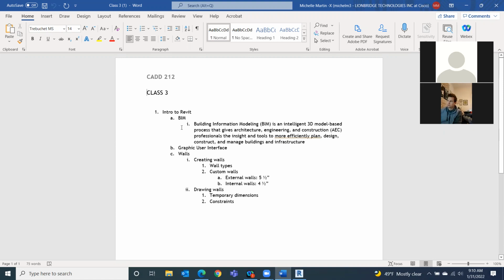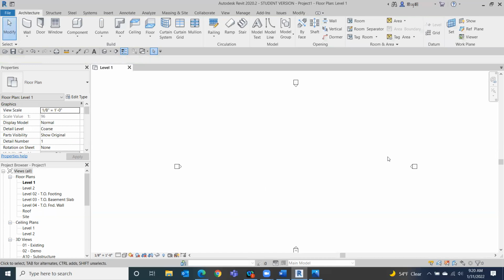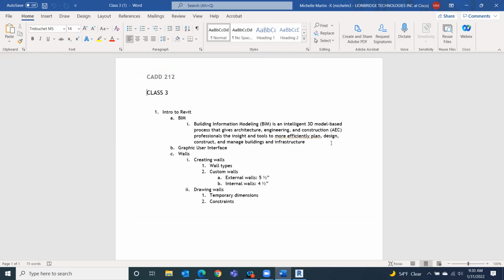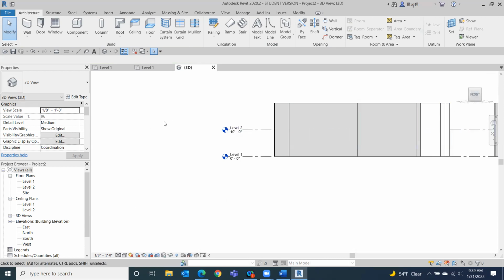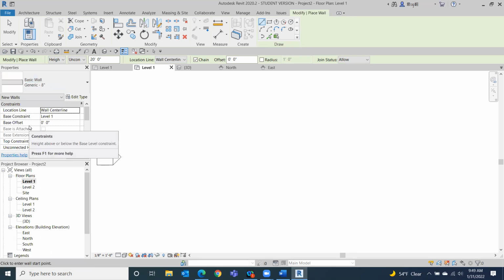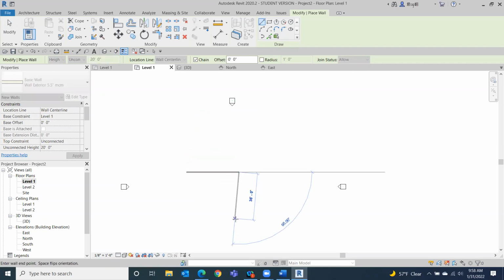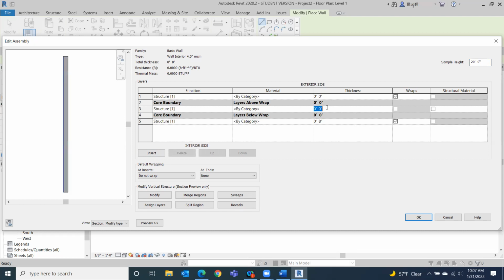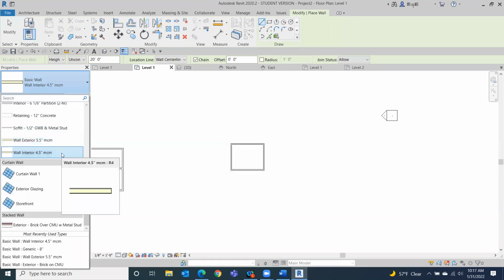CADD 212, DCC Spring 2022 - Class 3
BIM definition, Revit GUI interface. Walls: into to creating, changing, using etc.